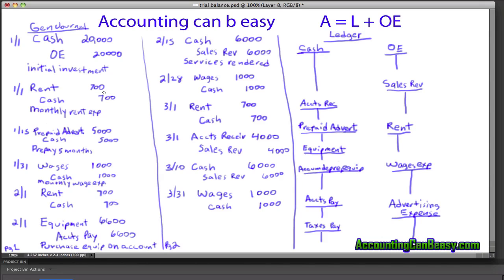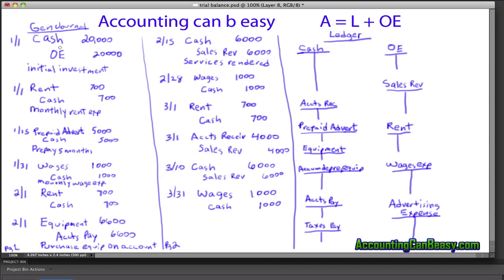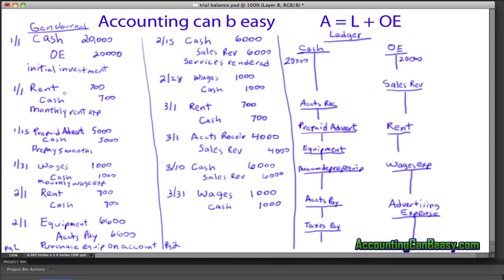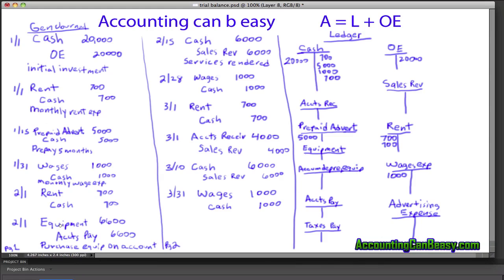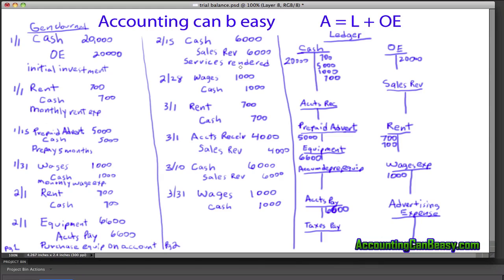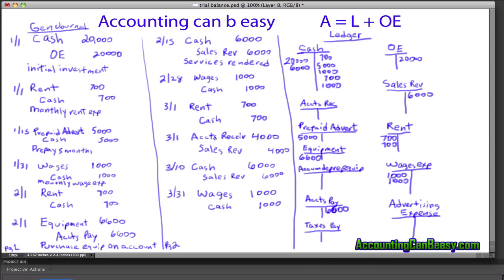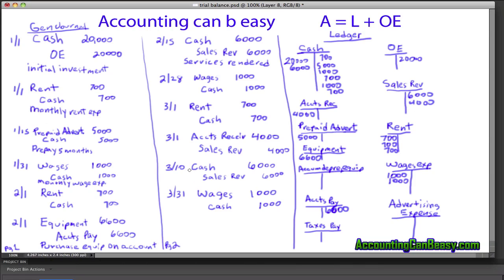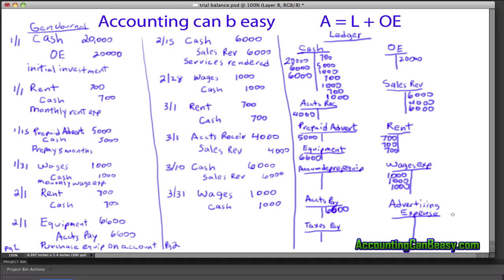19. Trial Balance data accumulation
General journal information is posted to the general ledger in anticipation of preparing a trial balance.